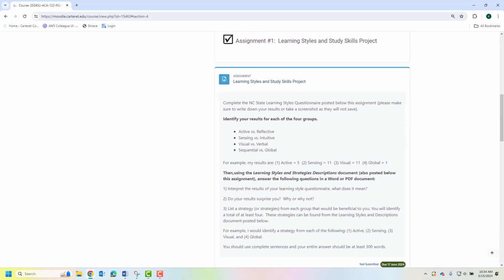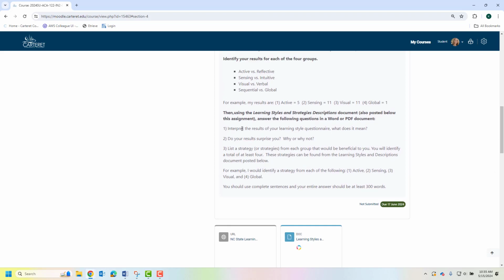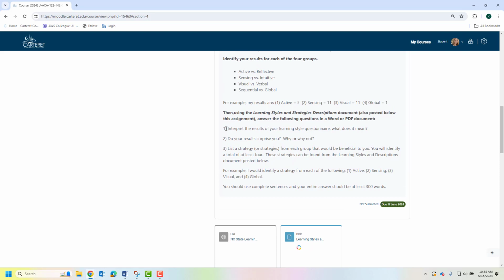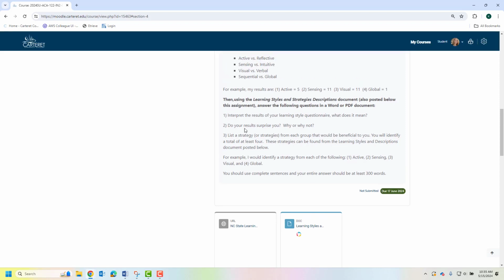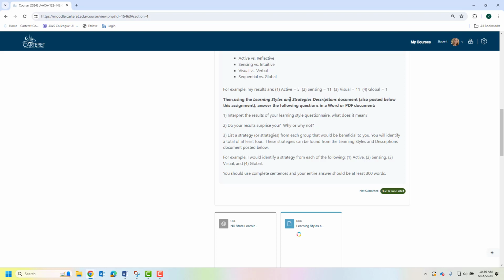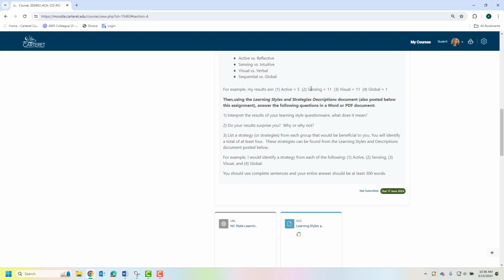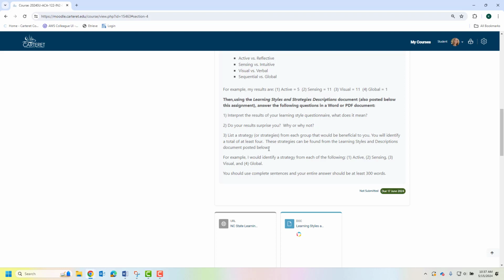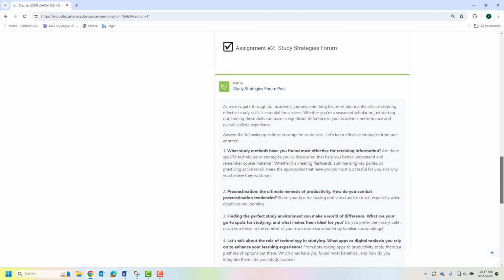Week 3 Overview